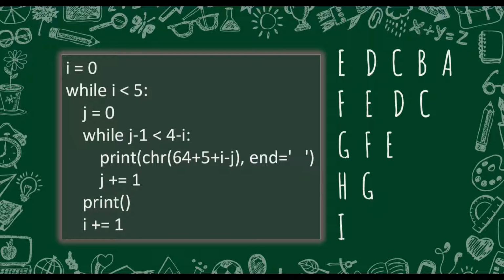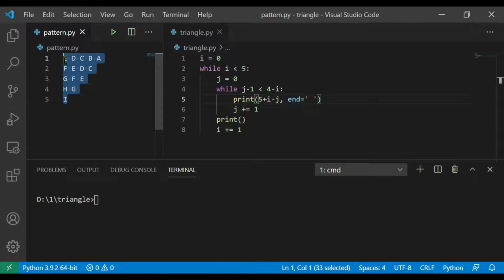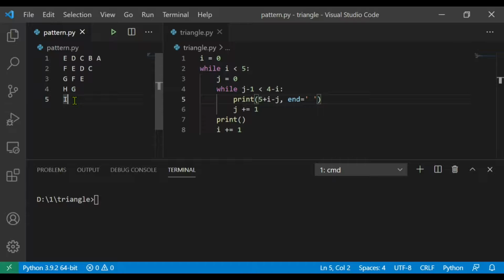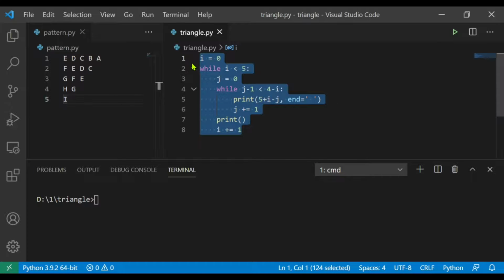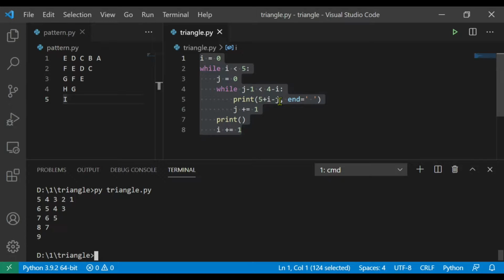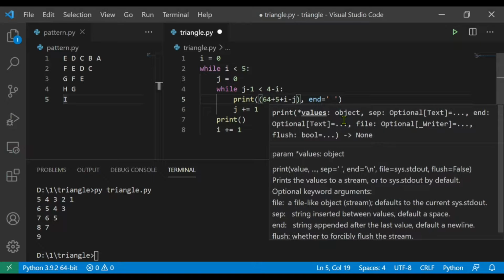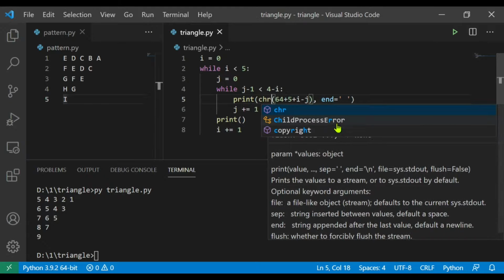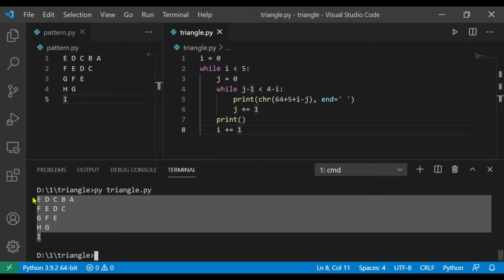105 Alphabet Right Angle Triangle Pattern without any pre-defined method using while loop in Python